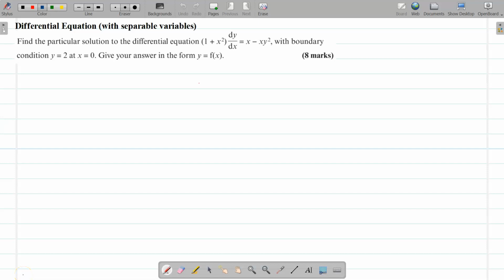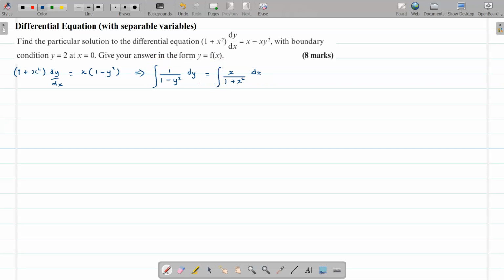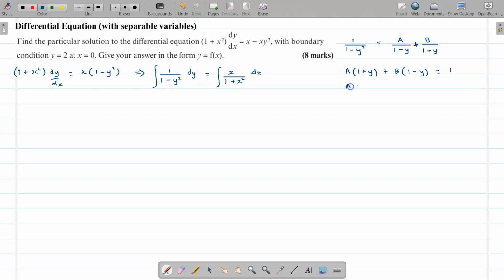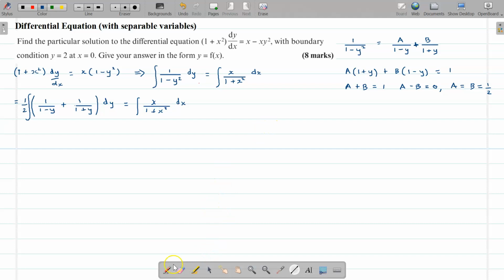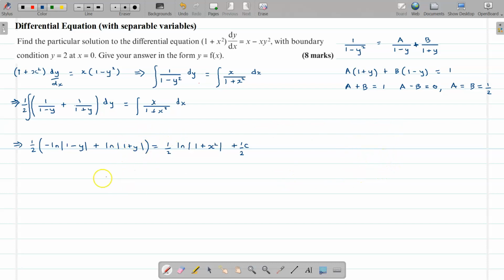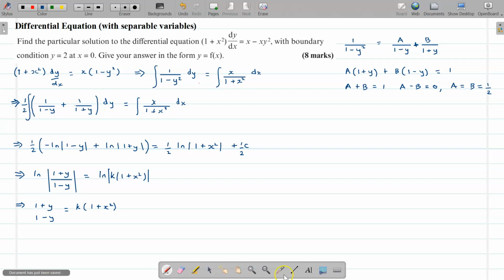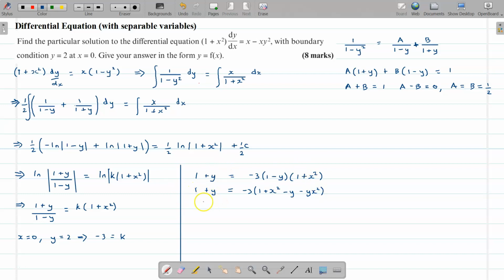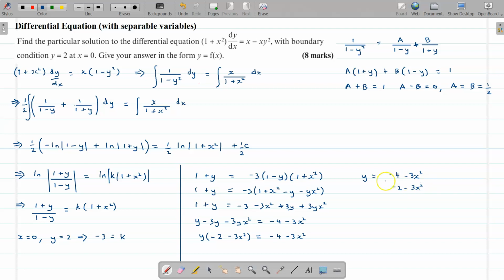Differential Equation Variables Separable